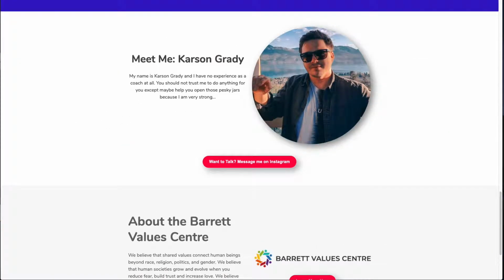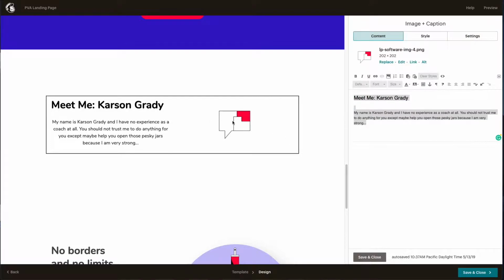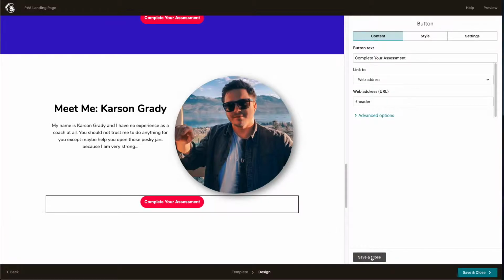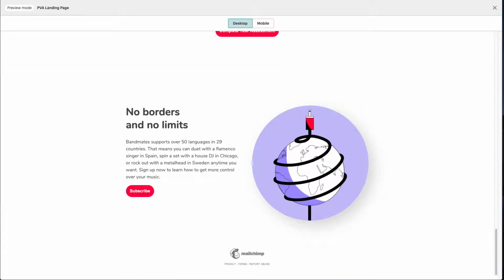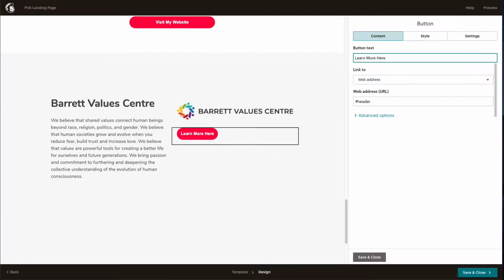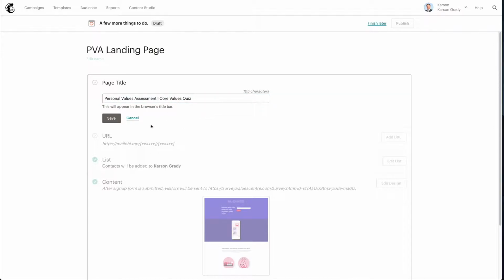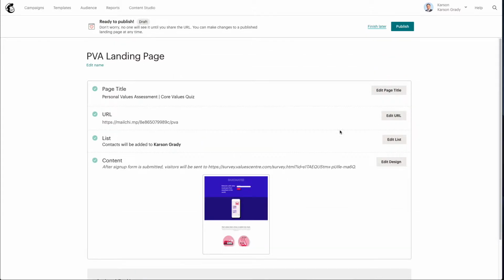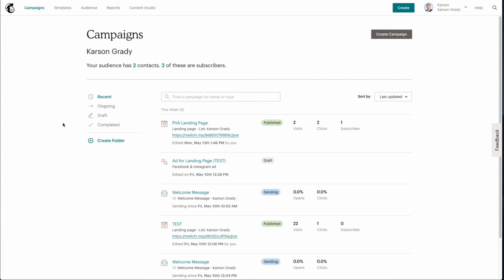BIO & BVC | PVA Landing Page